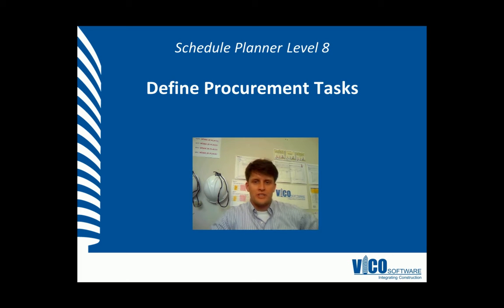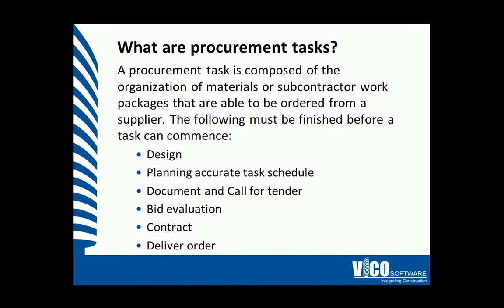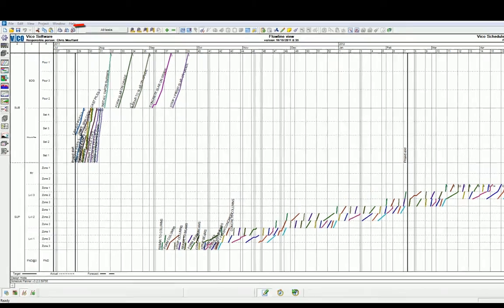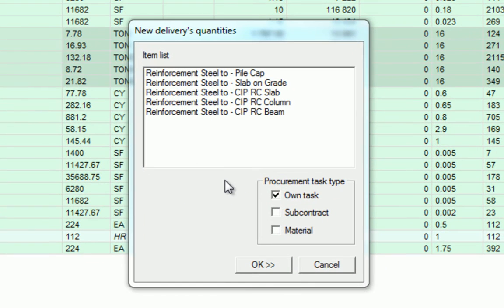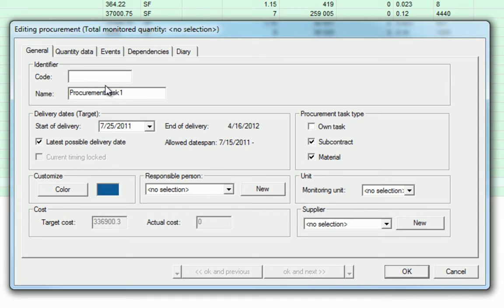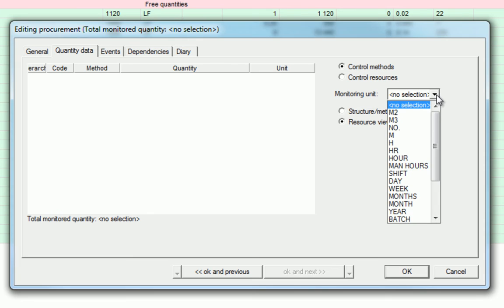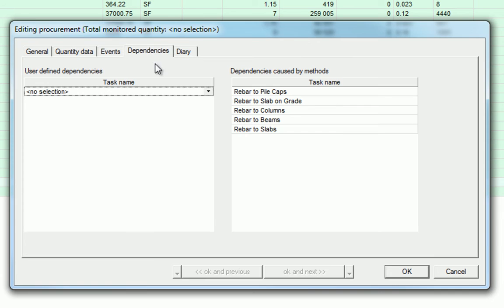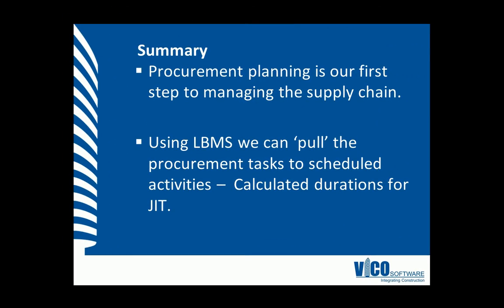SP-L8-01 Creating Procurement Tasks in Vico Office Schedule Planner.avi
The goal of logistics in a construction project is to have only the materials needed onsite and easily available to the crews.  In supply chain speak, this is called Just In Time delivery.  We don't want to have materials on site taking up valuable real estate being exposed to the weather or susceptible to theft or deterioration.

So the Planner must also schedule all the material and equipment procurement activities to keep the jobsite running smoothly.  While some of these tasks can be assigned to the appropriate Subcontractor, many will have to be organized by the GC.  The logistics features in Vico Office Schedule Planner allow you to schedule and control both.

Just as with any task, we need to understand the how many quantities to order, the supplier choices and their prices along with their lead times, how the delivery will be staged, and even other task dependencies.  We can set this all up by creating procurements tasks and editing the underlying events for planning, bidding, contracting, and delivery.